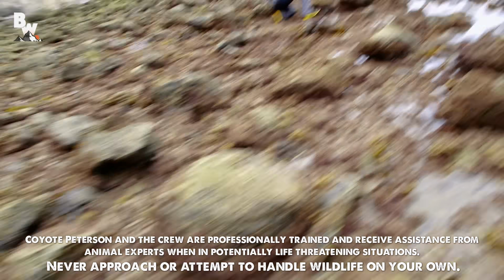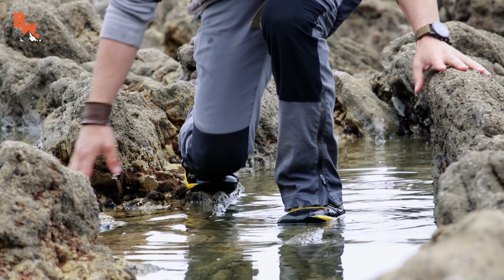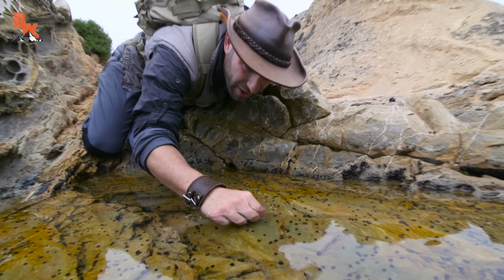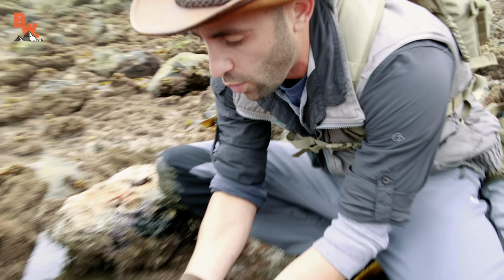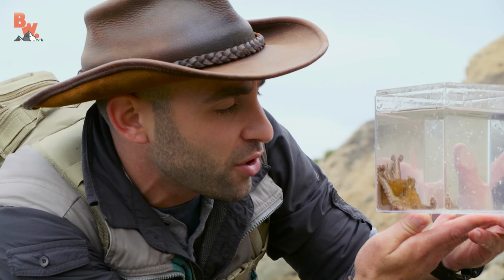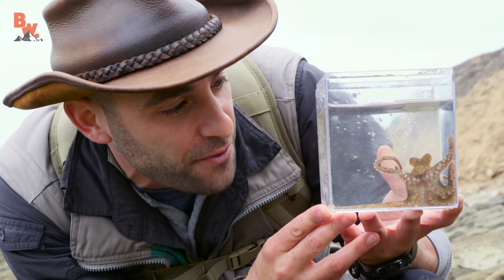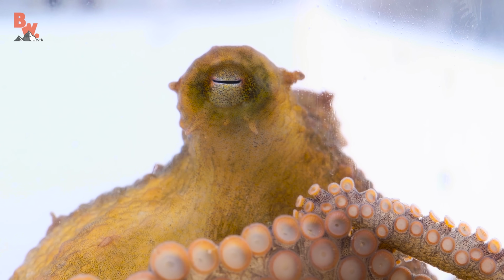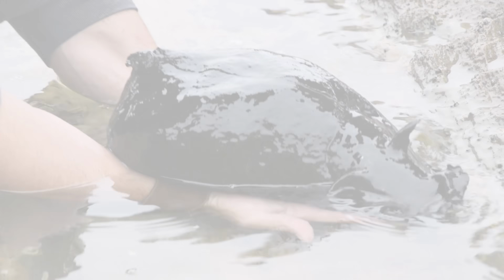Incredible Octopus Catch!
On this episode of Beyond the Tide, Coyote sets off on an another aquatic adventure to find the ever elusive Octopus!

Octopuses, one of the most intelligent animals that can be found in tidal pools, have extremely accurate camouflage. In fact, their camouflage is so incredible at concealing themselves among the rocks and sand that an adult Octopus has been the one marine creature that has consistently eluded the Brave Wilderness team since they launched Beyond on Tide earlier this year…so will today be the day their luck turns around?

Get ready to see if Coyote can finally catch the Octopus he's been searching for!

*Special thanks to Aron Sanchez for making this adventure possible. To learn more about Aron's amazing field work please visit his YouTube channel or his Instagram @waterbod

Our new series Beyond the Tide explores the mysterious world of the ocean and brings you closer than ever to its most fascinating creatures. Whether it’s tide pools, lagoons or the deepest depths of the sea Coyote Peterson and the Brave Wilderness crew will take you there!

Follow along with adventurer and animal expert Coyote Peterson and his crew as they lead you on four exciting expedition series including the Emmy Award Winning Breaking Trail, Dragon Tails, Coyote’s Backyard and Beyond the Tide - featuring everything from Grizzly Bears and Crocodiles to Rattlesnakes and Tarantulas…each episode offers an opportunity to learn something new.